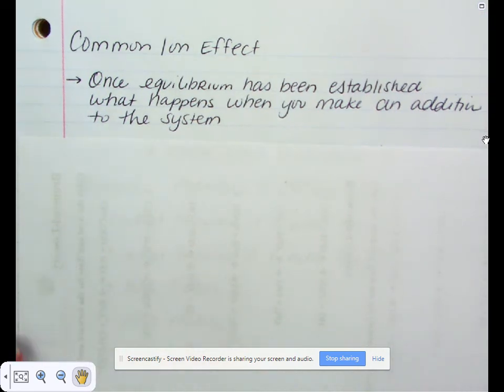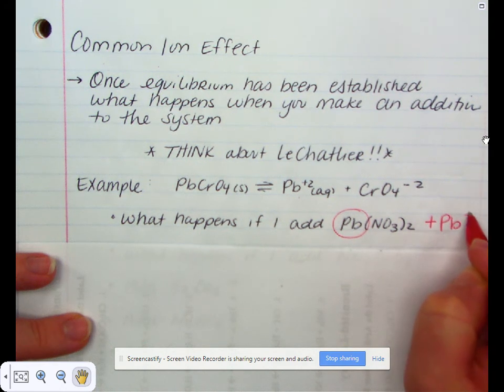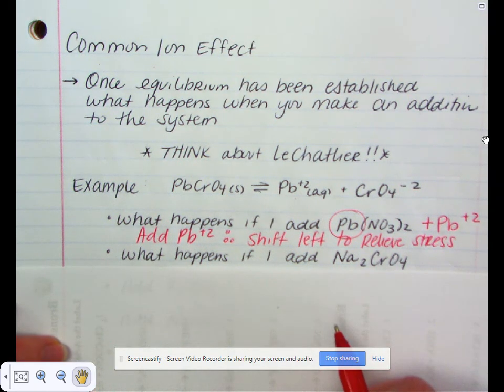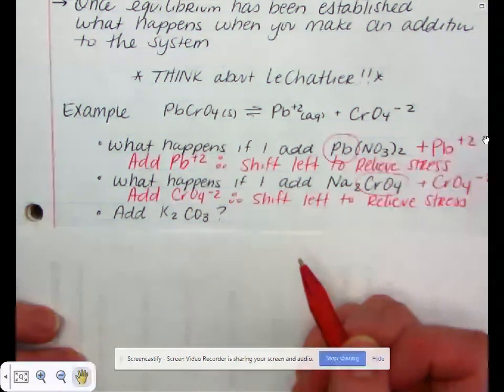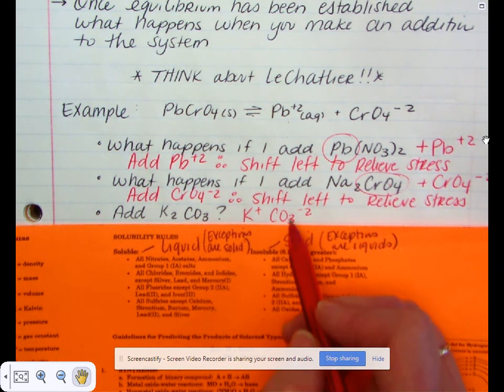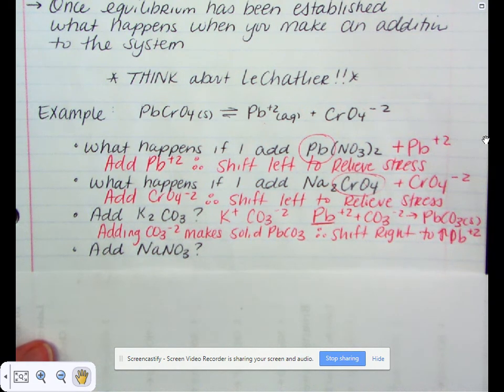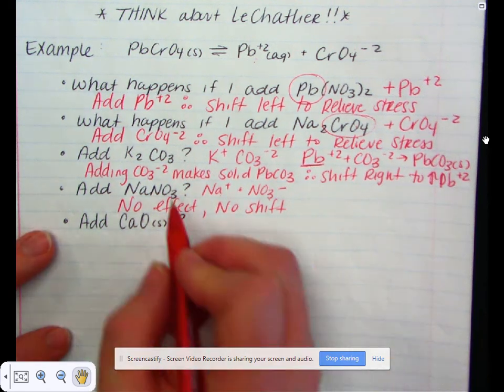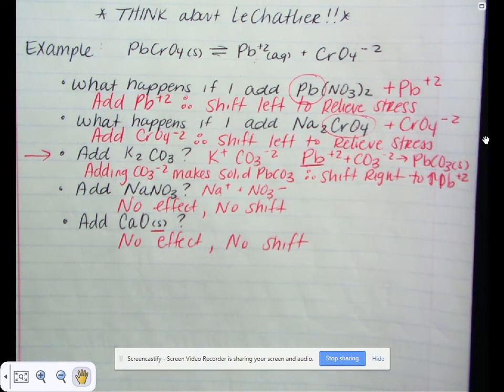Common Ion Effect